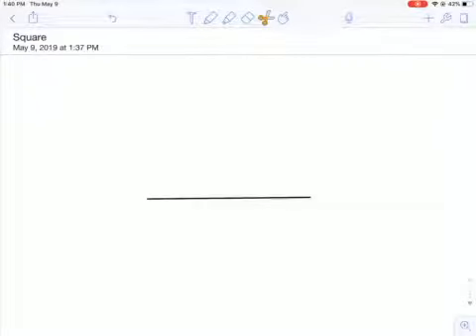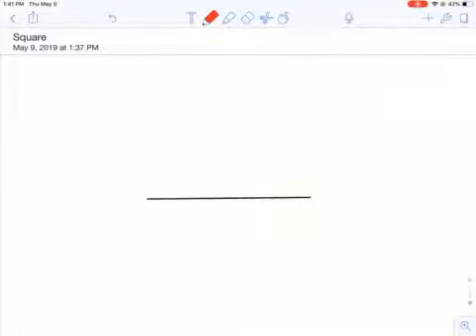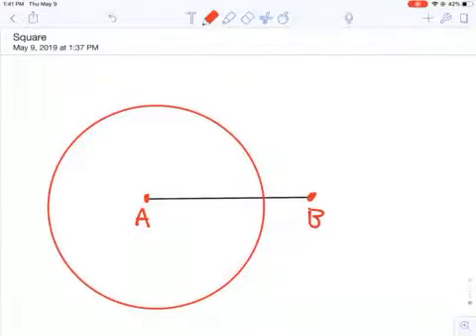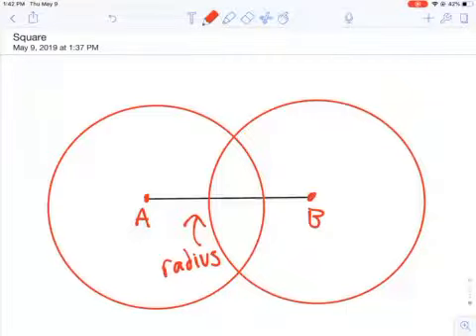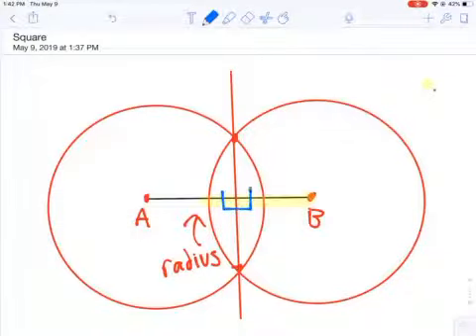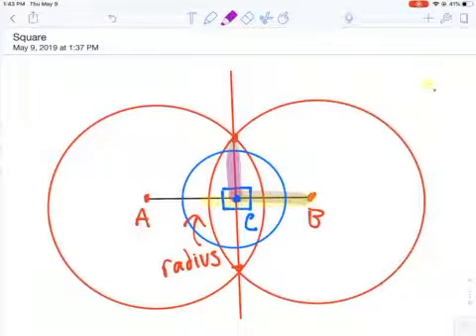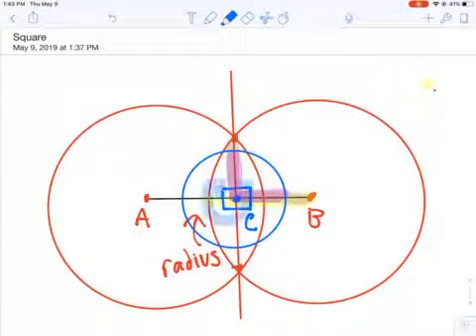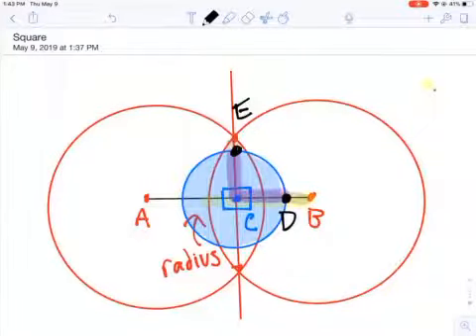Make A Square Using Circles and a Perpendicular Bisector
I make a square using a line segment, a perpendicular bisector, and circles